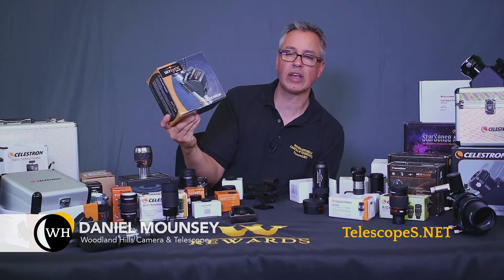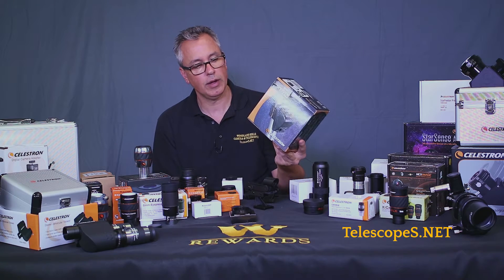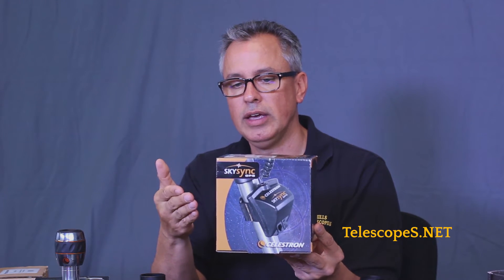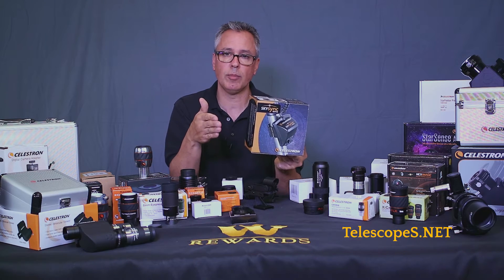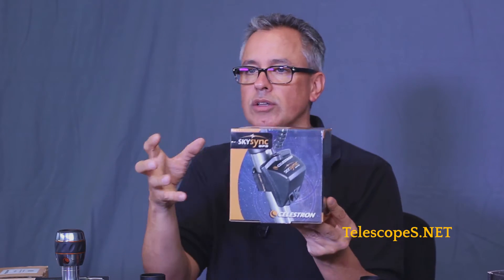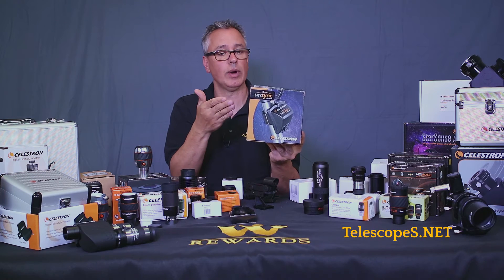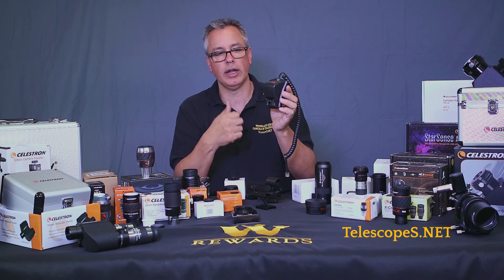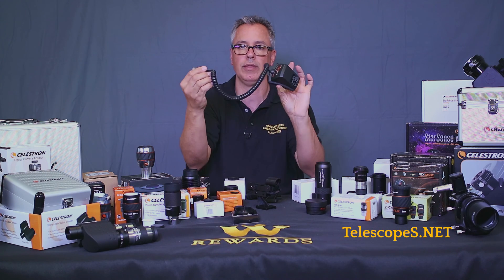Celestron SkySync GPS Accessory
Dr. D discusses the Celestron SkySync GPS and how it improves your Celestron mount accuracy.